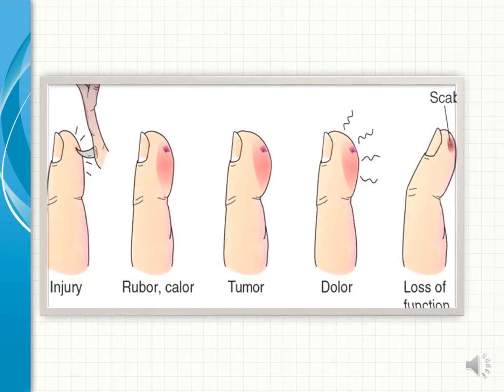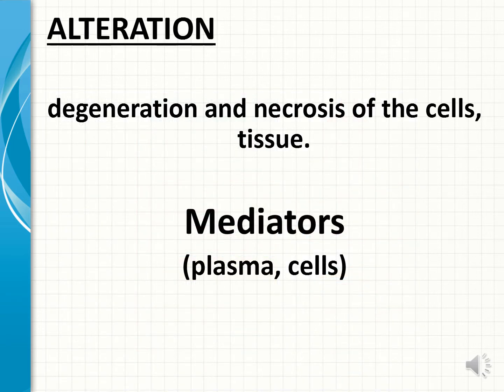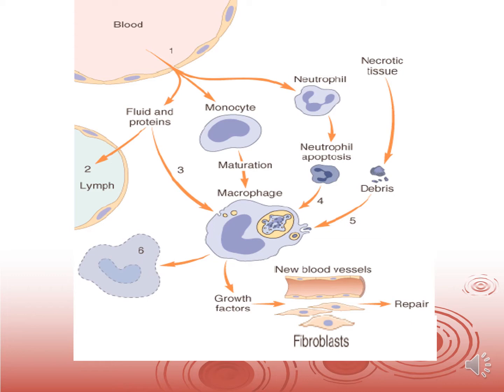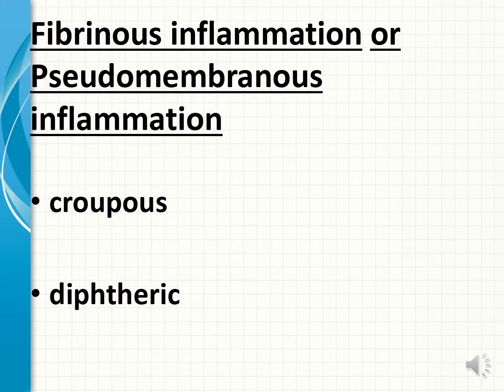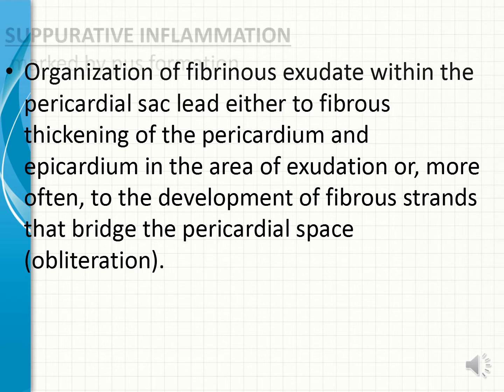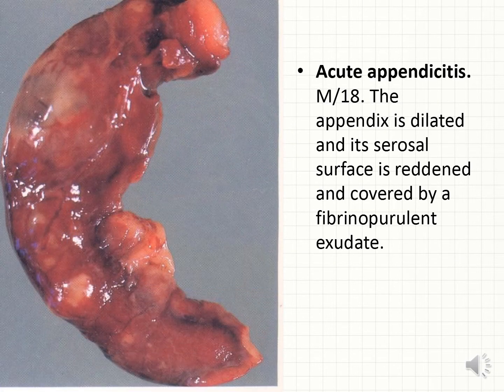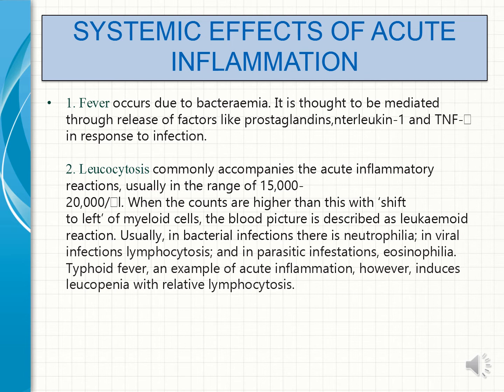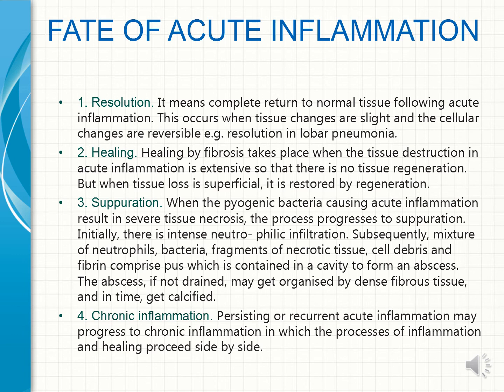Lecture 5: Inflammation_I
Lecture on  Nomenclature, General Characteristics of Inflammation. Acute Inflammation.